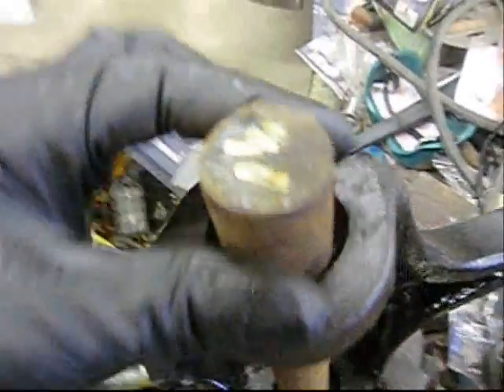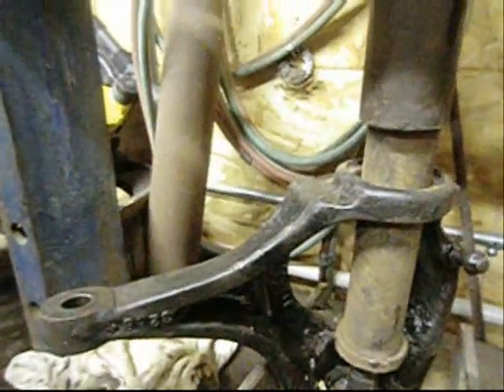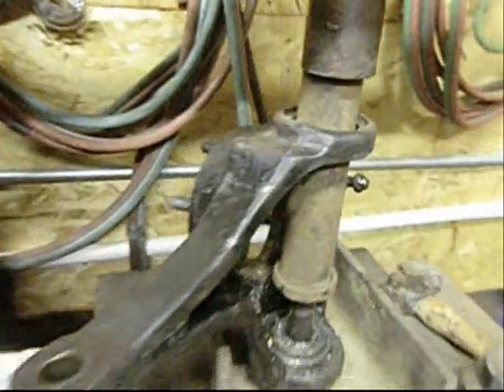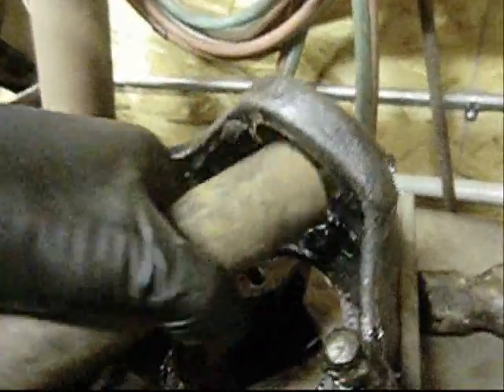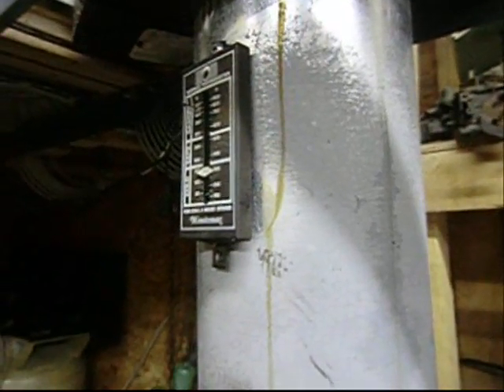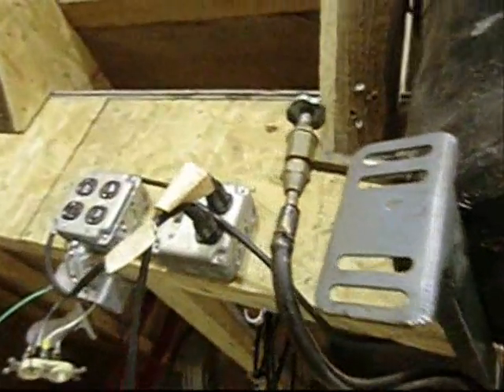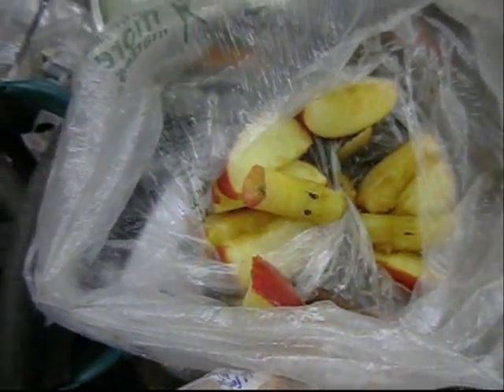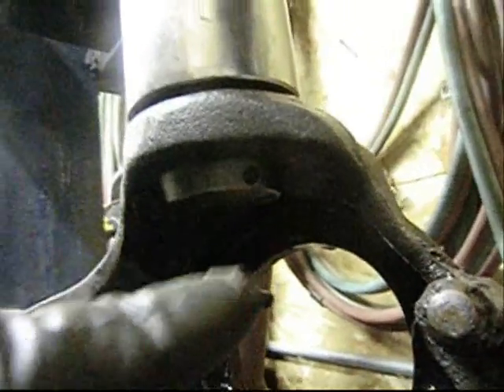12 3 11 SF Sub RF Ball Joint Replace III